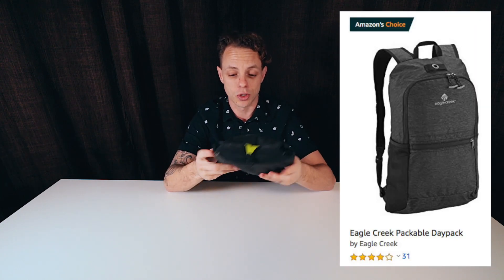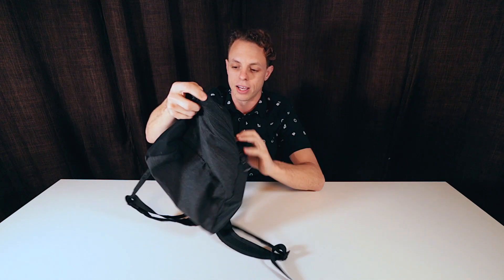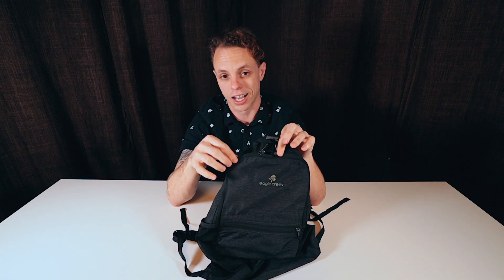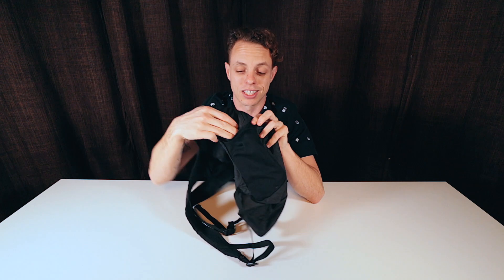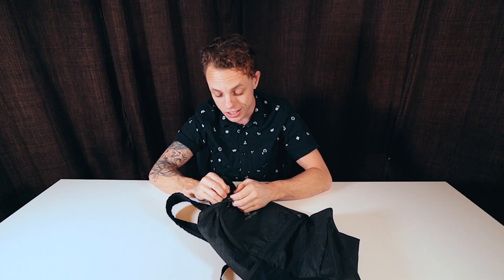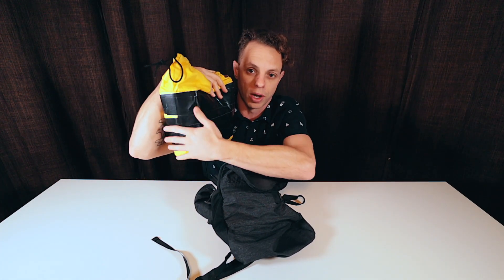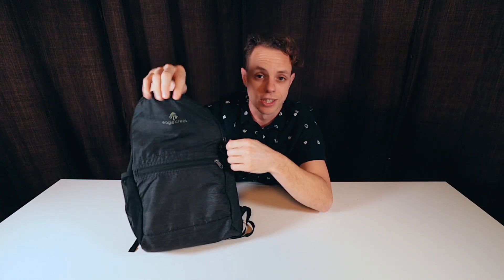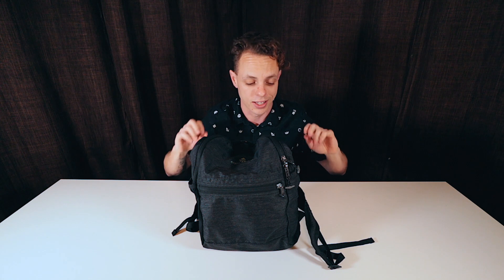Daypack by Eagle Creek - Packable & Perfect Bag for Travel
This daypack by Eagle Creek packs up to an insanely small size and was great to have while traveling.

Equipment Used:
Packable Daypack
Apecase Padded Insert